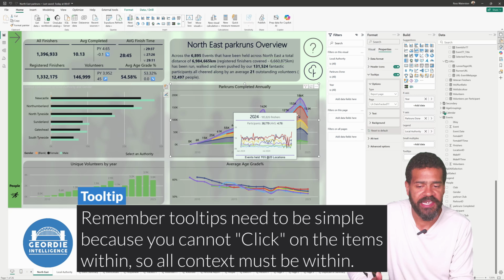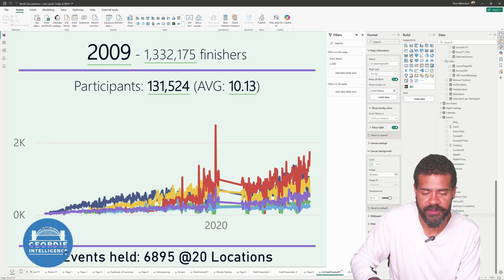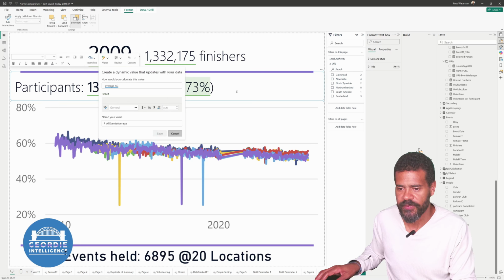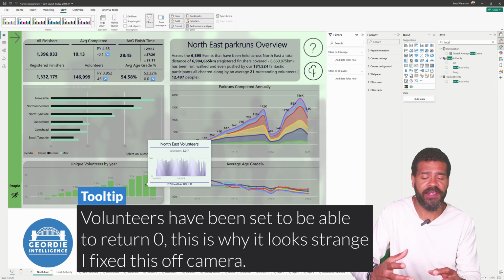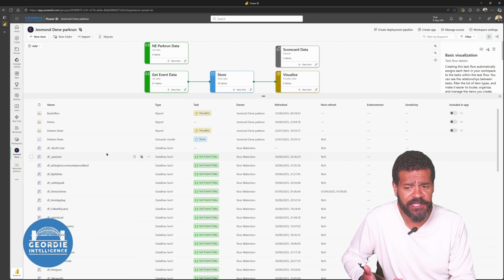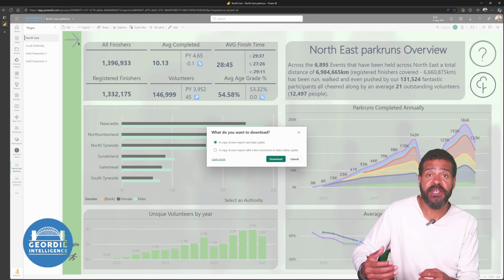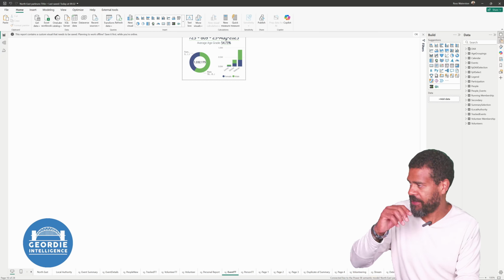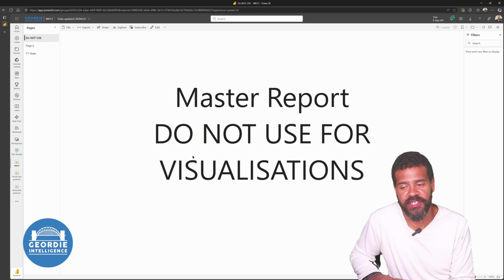Power BI - Tooltips and workspace strategy discussion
As we continue to work through the smaller tasks of your semantic model and the use of context within it this week we look at how tooltips assist our consumers in the consumption of report content.

Tooltips literally add another dimension to our charts as you can suddenly see more information just by hovering. Additional Context is placed front and centre for the audience. When done well, these should be the answers to the next logical question that an audience may have. While you will never get this 100% correct, considering your audience and their requirements when setting out your tooltips is a huge benefit.

The addition of pages to accomodate our tooltips has really made it clear why you should separate your semantic models from your reprot content, It also shows why a single large report (like we have for our parkrun report) is NOT the ideal structure, rather there should be many smaller thin or lite reports, when you adopt that way of working the reports become consumable items from a change management perspective, in that an individiual report equates to a set of visuals built from the components of a Semantic Model, the model becomes the object to be protect especially when you have 10+ reports connecitng to the same model.

We've started the conversation about Apps, and we can see this being a hot topic in the coming months. Please share your thoughts on what we said below.

00:00 - Introduction
02:10 - PowerPoint Background creation
04:45 - Tooltips and how they help with contextual awareness
07:48 - Create a new tooltip
15:55 - The importance of thin reports, split your model from the visualisations
19:45 - The result of all this is your workspace strategy
21:30 - Final thoughts